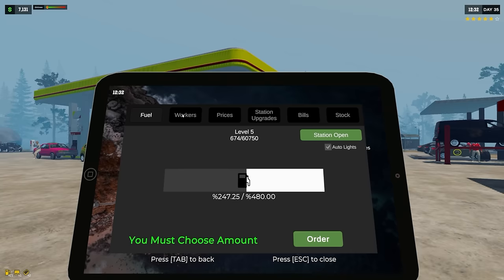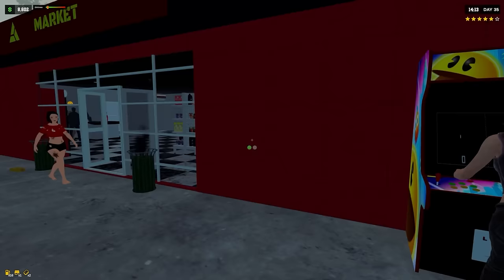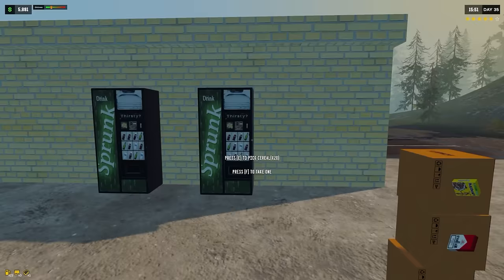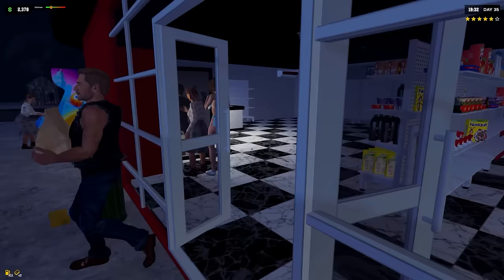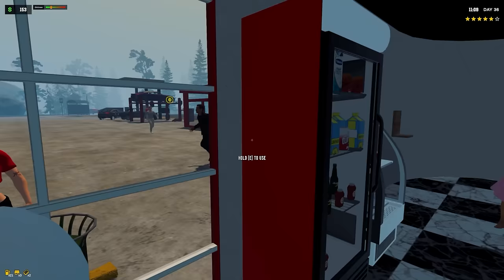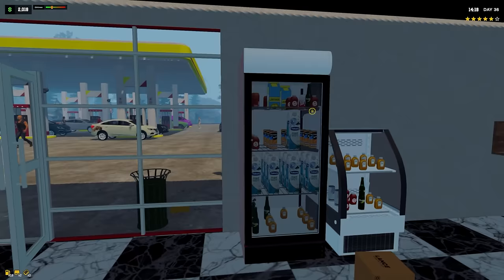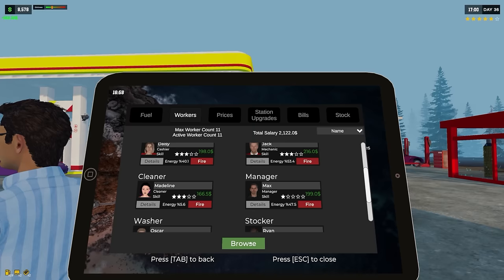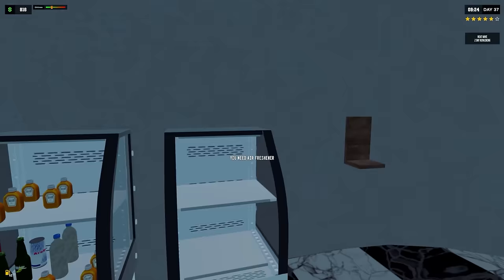I Planted LEMON TREES !??..... Pumping Simulator 2 [E8]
A gas station management game, start by selling a car to raise funds and invest in an abandoned plot of land. Build, expand, and upgrade your gas station, diversify services, customize and manage time efficiently during peak hours. And maybe you will become rich!